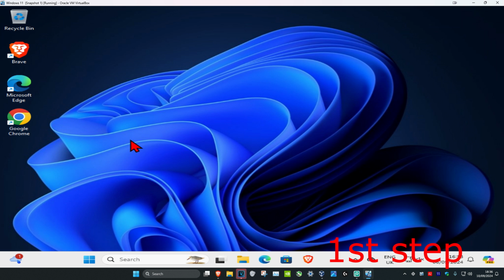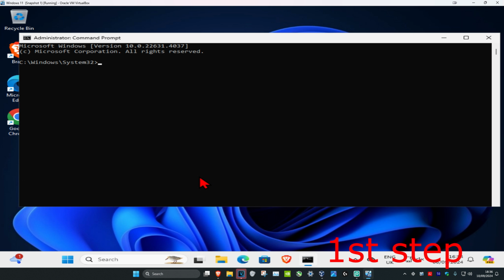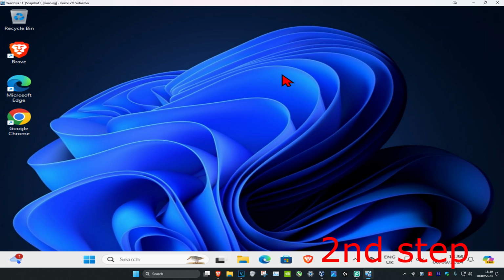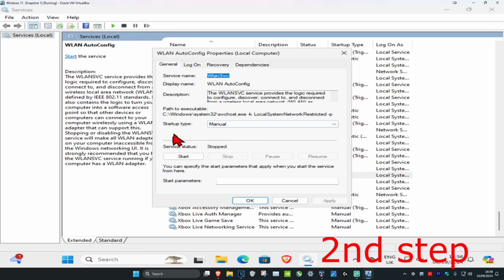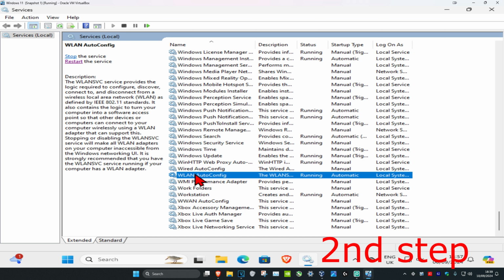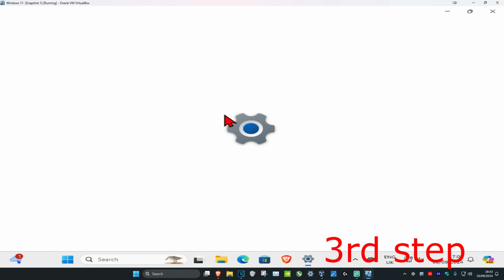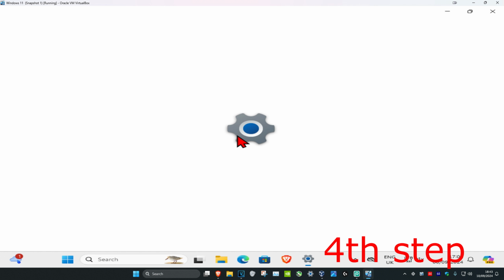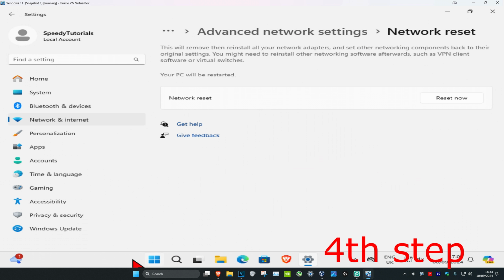How To Fix WIFI Doesn't Have a Valid IP Configuration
Wifi Doesn't Have a Valid IP Configuration FIX [Tutorial]

Sometimes the TCP/IP network protocol layers work against each other and create problems with your Internet. This error can occur even if you are using an Ethernet connection. Usually, you had Internet connection issues and decided to run the Troubleshooter.

The WiFi doesn’t have a valid IP configuration problem can occur at any time without any prior warning. Some users see this error message when they troubleshoot their network while some users face this message as soon as they log in to their computer. The problem mostly hit the Windows 10 users especially if they recently installed the updates. You should check other computers or cell phones for internet connectivity. If your computer is the only device with problems and other devices are easily connecting with your Wi-Fi then proceed. Otherwise, your problem might be with the router or your ISP provider.

This problem can happen because of multiple reasons. It can be because your system isn’t getting an IP or your connection might be blocked because of driver issues or malware. Since there are many reasons for this, there are plenty of solutions to this problem as well.